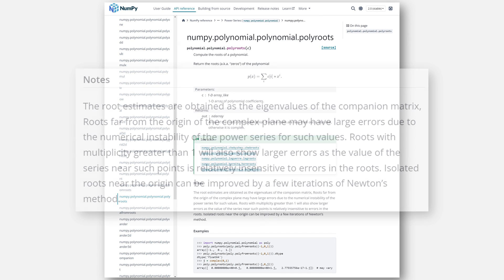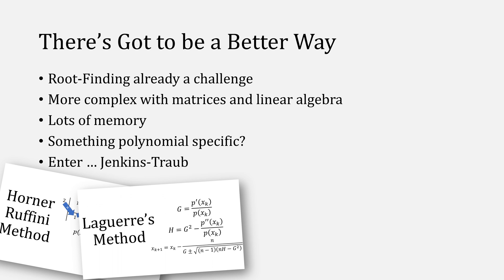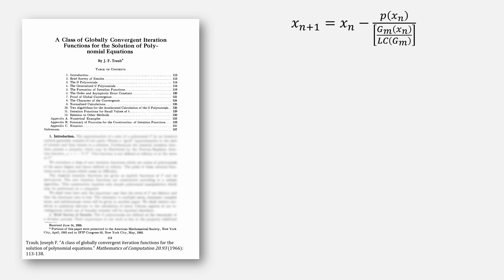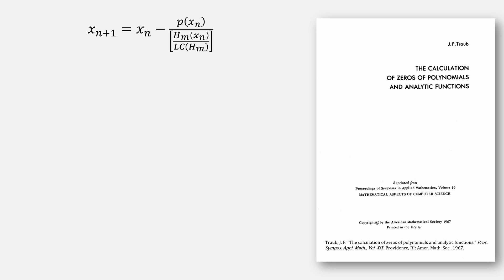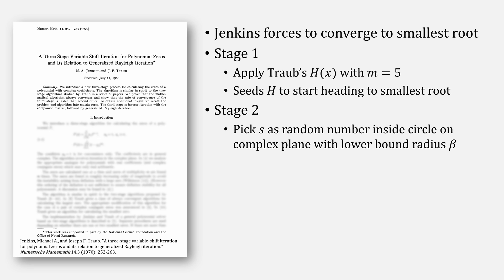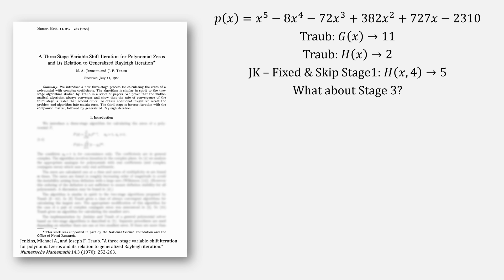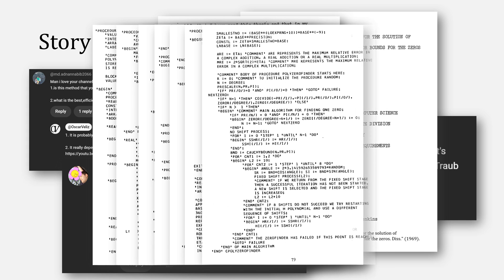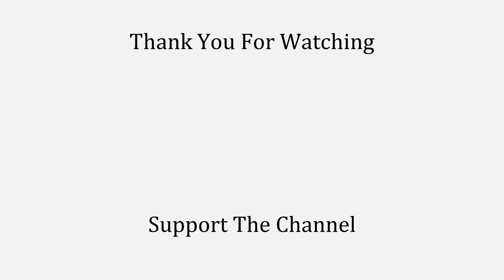Jenkins-Traub: How Computers Find Polynomial Roots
Jenkins-Traub algorithm for polynomial zeros in a computer with a historical context and examples including fractals.

Chapters:
00:00 NumPy
00:33 Eigenvalues
01:46 A Better Way
02:13 Traub G
05:15 Traub H
06:52 Enter Jenkins
08:40 WHY?!
09:10 Fixed Stage 2
09:55 What about Stage 3?
11:11 Jenkins-Traub Recap
11:50 Story Time
13:10 Fractals
13:35 Oscar's Notes
14:15 Outro

Reference links:

"A Three-Stage Variable-shift Iteration for Polynomial Zeros and its Relation to Generalized Rayleigh Iteration" by Jenkins & Traub
"A Class of Globally Convergent Iteration Functions for the Solution of Polynomial Equations" by Traub
"The Calculation of Zeros of Polynomials and Analytic Functions" by Traub
"Three-Stage Variable-Shift Iterations for the Solution of Polynomial Equations with a posteriori Error Bounds for the Zeros" (Dissertation) by Jenkins

Background music "Drifting at 432 Hz" by @UnicornHeads